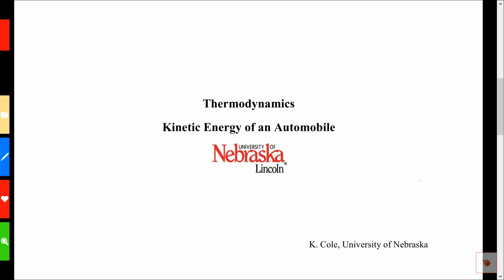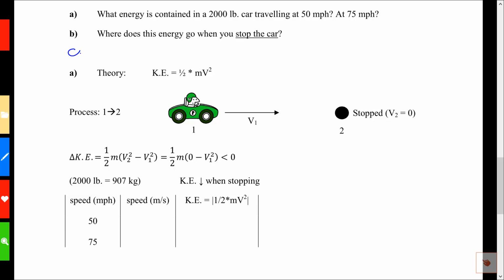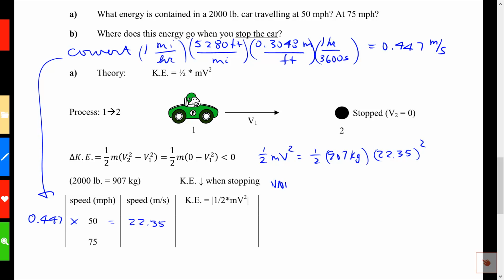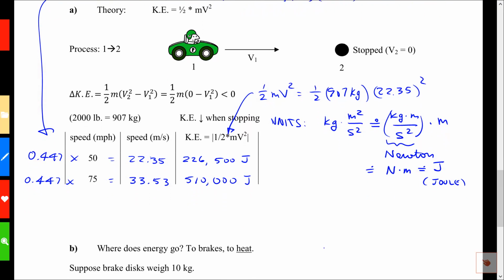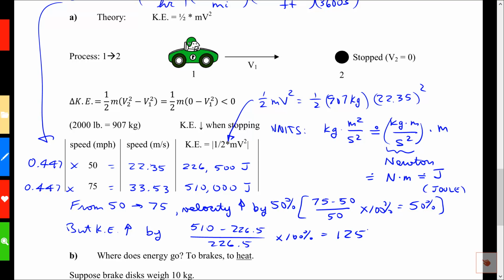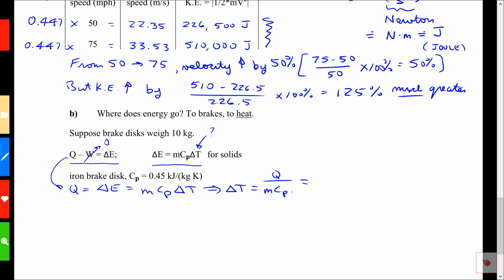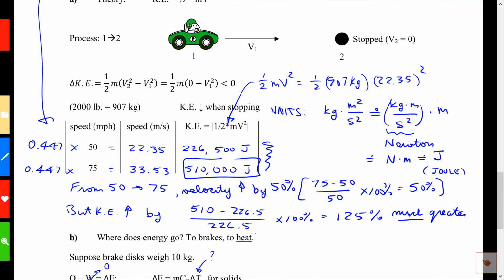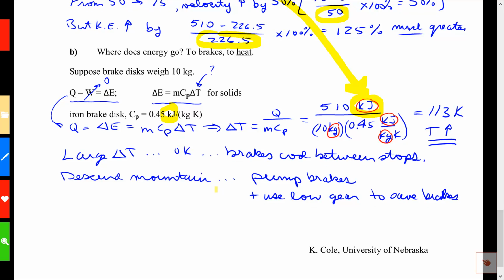Example03 kinetic energy car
kinetic energy is converted to heat during braking of a car